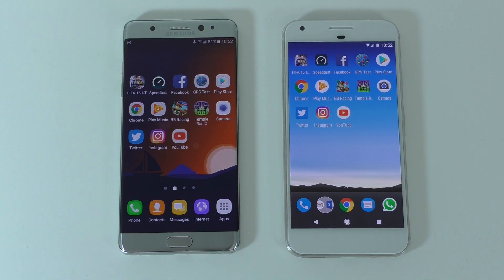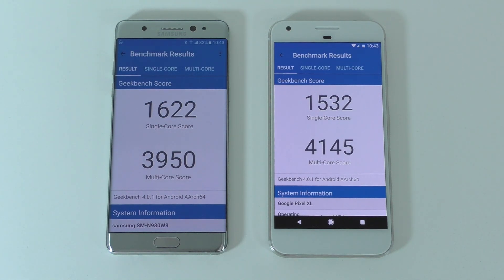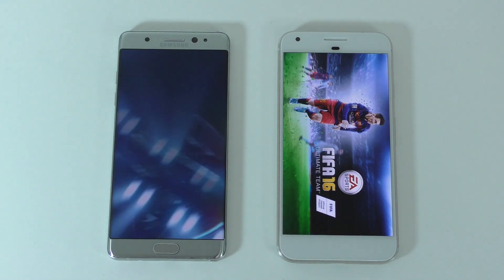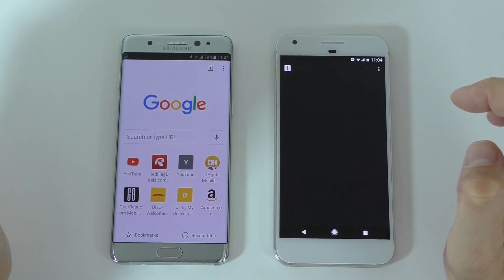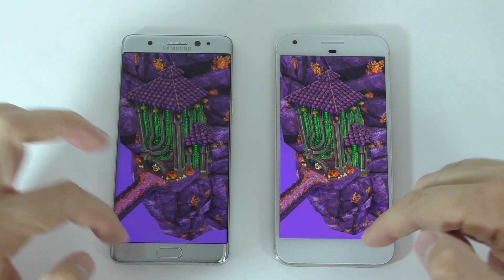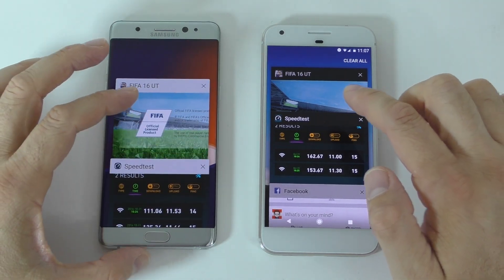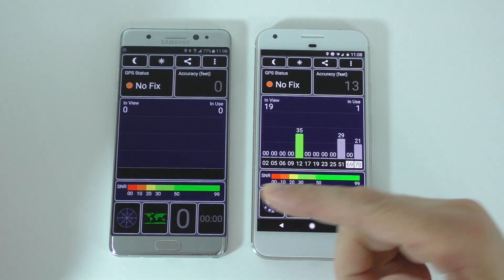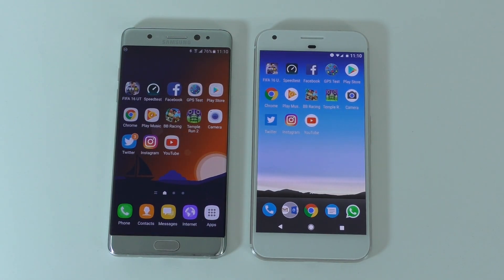Google Pixel XL vs Samsung Galaxy Note 7 - Speed Test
Google Pixel XL vs Samsung Galaxy Note 7 Speed and Performance test, Fingerprint unlock, Camera launch, Browser, Apps, Games, RAM management and benchmark results.